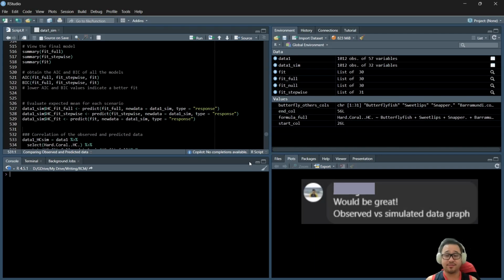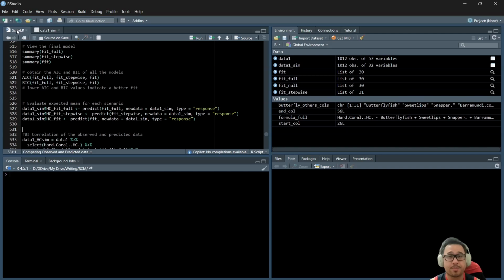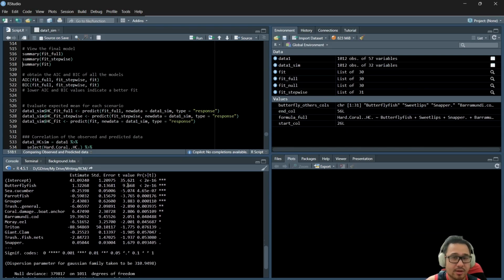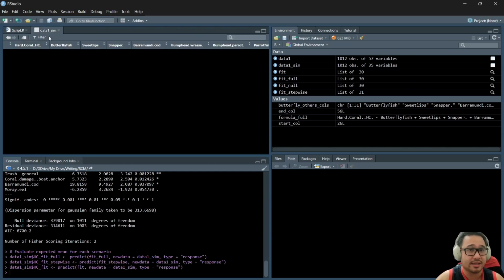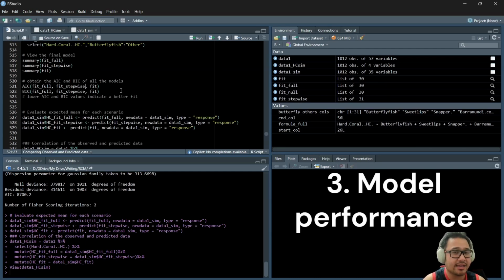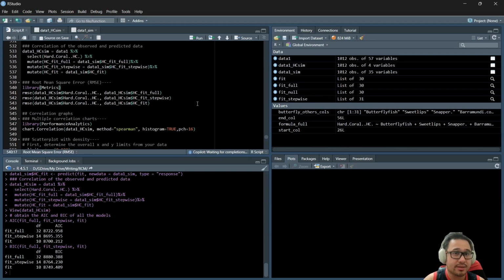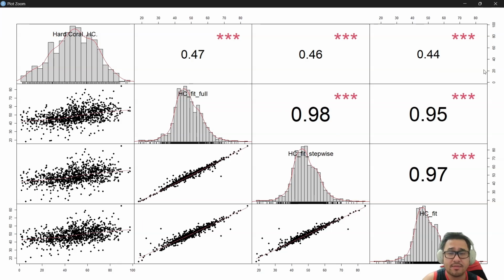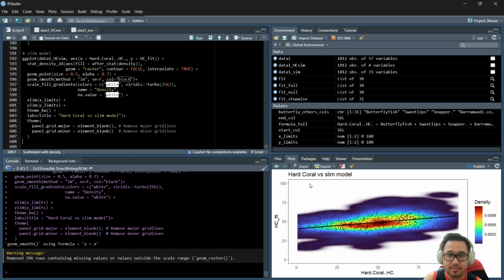5mins #12: Simulated/Predicted data performance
### Root Mean Square Error (RMSE)
library(Metrics)
rmse(data1_HCsim$Hard.Coral..HC., data1_HCsim$HC_fit_full)
rmse(data1_HCsim$Hard.Coral..HC., data1_HCsim$HC_fit_stepwise)
rmse(data1_HCsim$Hard.Coral..HC., data1_HCsim$HC_fit)

## Correlation graphs
### Multiple correlation charts
library(PerformanceAnalytics)
chart.Correlation(data1_HCsim, method="spearman", histogram=TRUE,pch=16)

### Scatterplot with density
# First, determine the overall x and y limits from your data
x_limits = c(0,100)
y_limits = c(0,100)

# full model
ggplot(data1_HCsim, aes(x = Hard.Coral..HC., y = HC_fit_full)) +
  stat_density_2d(aes(fill = after_stat(density)),
                  geom = "raster", contour = FALSE, interpolate = TRUE) +
  geom_point(size = 0.5, alpha = 0.7) +
  geom_smooth(method = "lm", se=F, col="black")+
  scale_fill_gradientn(colors = c("white", viridis::turbo(256)),
                       name = "Density",
                       na.value = "white") +
  xlim(x_limits) +
  ylim(y_limits) +
  theme_bw() +
  labs(title = "Hard Coral vs full model")+
  theme(
    panel.grid.major = element_blank(), # Remove major gridlines
    panel.grid.minor = element_blank()  # Remove minor gridlines

# stepwise model
ggplot(data1_HCsim, aes(x = Hard.Coral..HC., y = HC_fit_stepwise)) +
  stat_density_2d(aes(fill = after_stat(density)),
  scale_fill_gradientn(colors = c("white", viridis::turbo(256)),
                       name = "Density",
                       na.value = "white") +
  xlim(x_limits) +
  ylim(y_limits) +
  theme_bw() +
  labs(title = "Hard Coral vs stepwise model")+
  theme(

# slim model
ggplot(data1_HCsim, aes(x = Hard.Coral..HC., y = HC_fit)) +
  stat_density_2d(aes(fill = after_stat(density)),
  scale_fill_gradientn(colors = c("white", viridis::turbo(256)),
                       name = "Density",
                       na.value = "white") +
  xlim(x_limits) +
  ylim(y_limits) +
  theme_bw() +
  labs(title = "Hard Coral vs slim model")+
  theme(